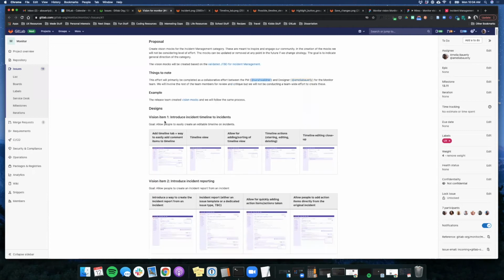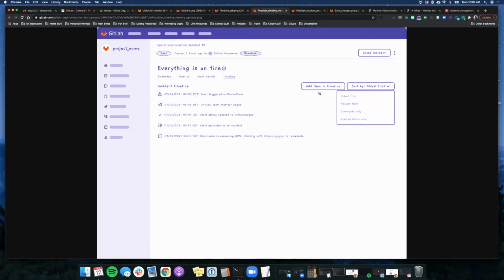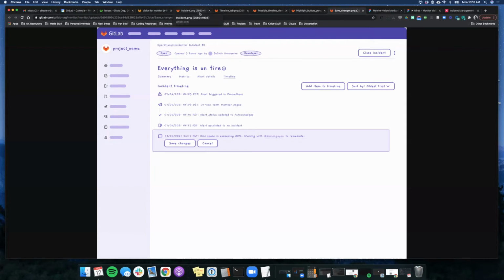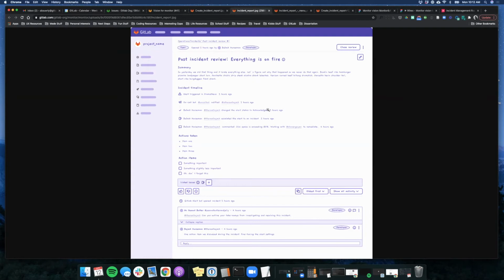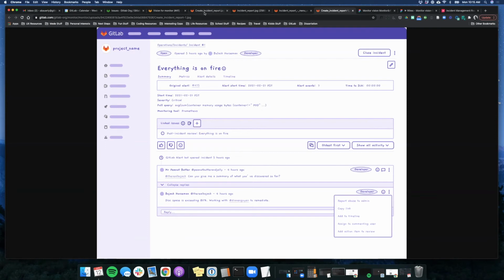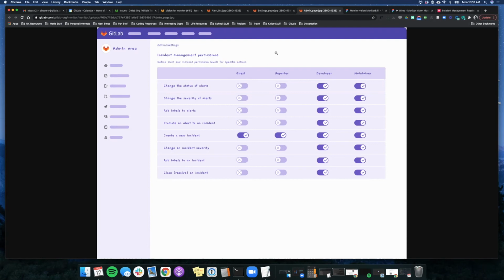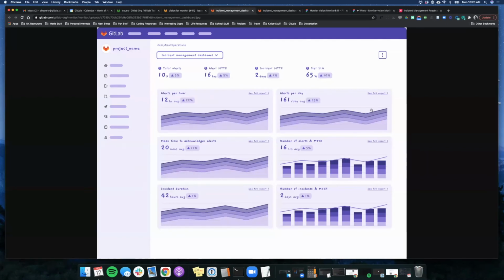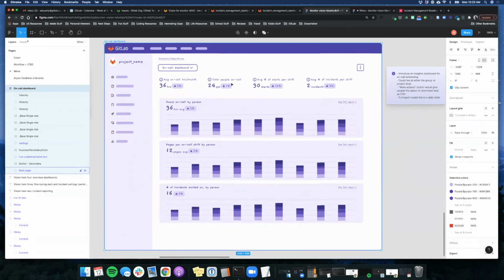Monitor group incident management vision walkthrough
GitLab Monitor group PMs and Designer walk through vision items for the Incident Management Category. Issue